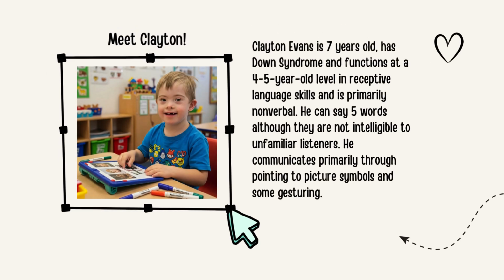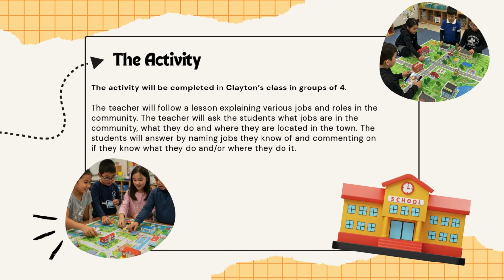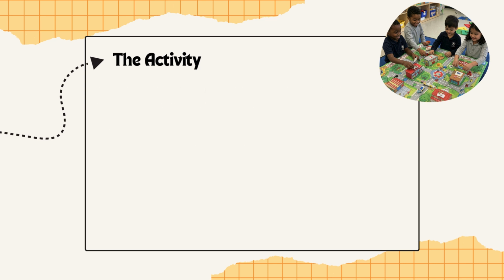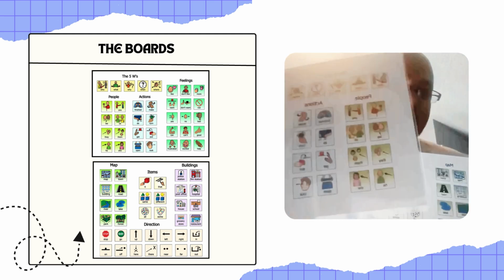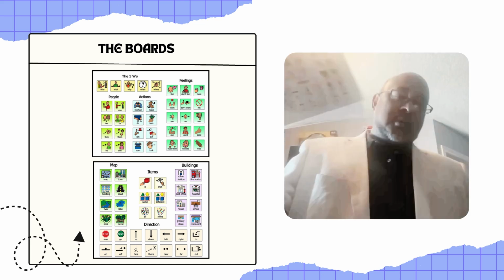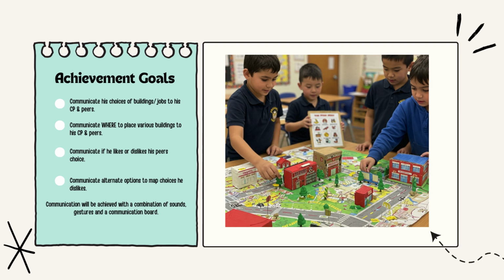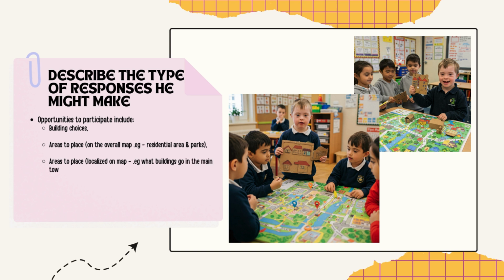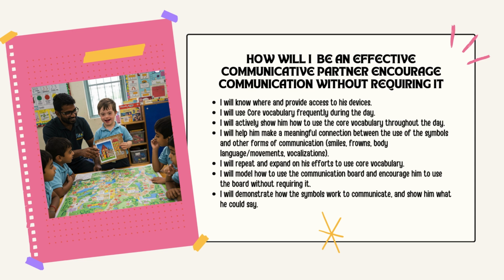Build A Town Map - AAC Assignment Presentation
Communication Disorders Final Assignment - Build A Town Map

You are part of a school team working to create an adapted program for a student who is an augmentative communicator in a grade 1 class.
The student is Clayton Evans. He is 7 years old, has Down Syndrome and attends Mrs. Langdon’s Grade 1 class at Eastview Elementary School. Clayton functions at a 4-5-year-old level in receptive language skills and is primarily nonverbal. He can say 5 words although they are not intelligible to unfamiliar listeners. He communicates primarily through pointing to picture symbols and some gesturing.

Clayton’s mother, Mrs. Evans, has been concerned that Clayton has not been included in the learning of grade 1 curriculum. Currently Clayton spends most of his time at the back of the classroom with his Educational Assistant, Mr. Neely working on a separate curriculum.   Mrs. Evans feels that Clayton can participate more within the regular grade one program and benefit from the content taught.  Mrs. Langdon and Mr. Neely are interested in including Clayton into the class more often and want to set him up for success.  The team is left with the big question, how can Clayton use his AAC to participate more in class?
The task
The members of Clayton’s team have decided to devise a plan that will allow him greater engagement with the curriculum.  Choose a unit that is done in grade 1 – you can use the Ministry of Education curriculum website for ideas.   As part of Clayton’s team, your goal is to design an activity that will let Clayton participate in the unit you have chosen.  This can be an activity for a small group of children in the class or one for the entire class.  You will also create the communication board to help Clayton participate in the activity through Boardmaker.  Identify one subtask from the curriculum unit and plan how Clayton can participate in one classroom activity around that subtask.

Use the social studies inquiry process to investigate some aspects of the interrelationship between their identity/sense of self, their different roles, relationships, and responsibilities, and various situations in their daily lives (FOCUS ON: Interrelationships).

The subtask
A2.3 Analyse and construct simple maps as part of their investigations into places that are significant to them or to their family

The activity
The activity will be completed in Clayton’s class in groups of 4.
The teacher will follow a lesson explaining various jobs and roles in the community. The teacher will ask the students what jobs are in the community, what they do and where they are located in the town. The students will answer by naming jobs they know of and commenting on if they know what they do and/or where they do it.
The students will be given a large (birds eye view) map with a “blank” town on it. It will have roads, parks, residential, bodies of water and nature areas visually represented with large spaces. Students will also be given cut out shapes and imagery of various buildings and be tasked with building their ideal town based off of all members suggestions.
Students are encouraged to work together cooperatively and collaboratively to select various buildings (grocery store, bakery, postal office, mechanic .etc) including a must-have core list of essential town buildings (fire & police stations, hospital .etc) and 1 favourite building (representing a job) each. .eg Video Game Store (Clerk - sells and plays video games).